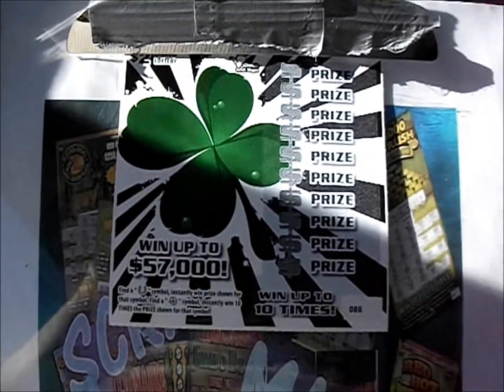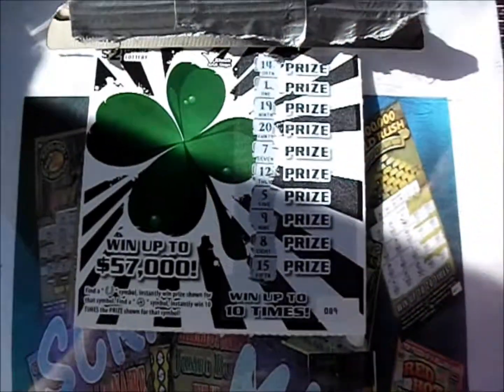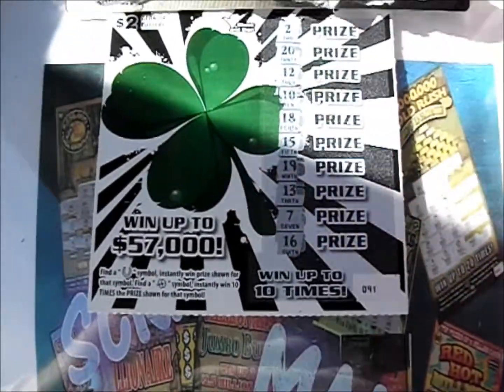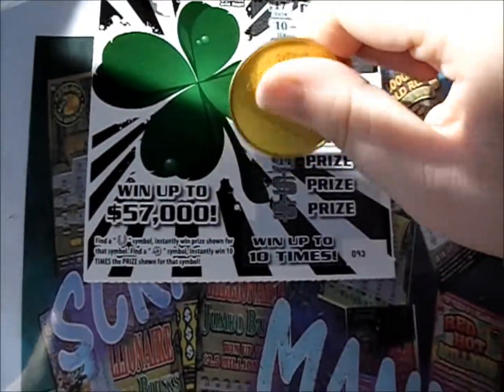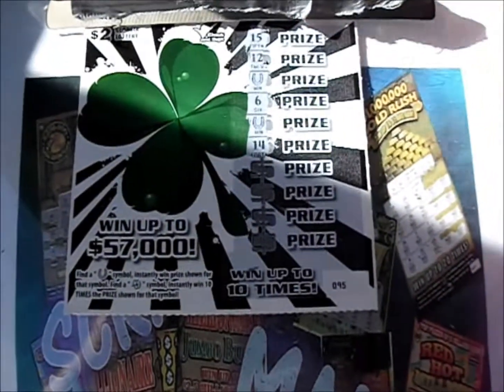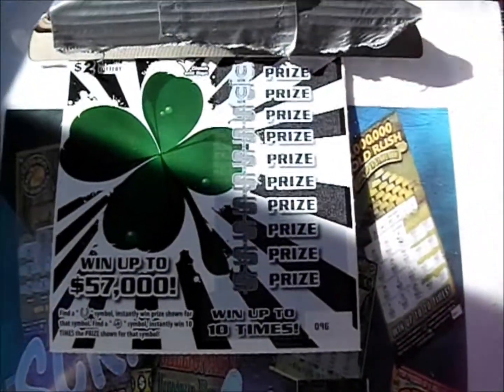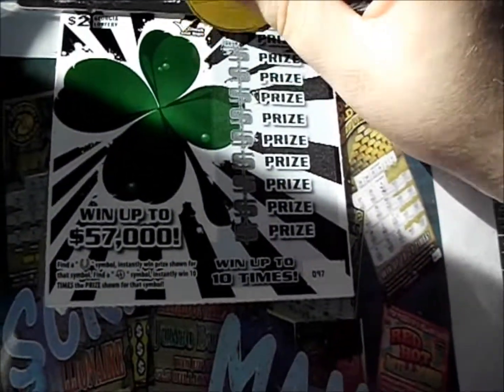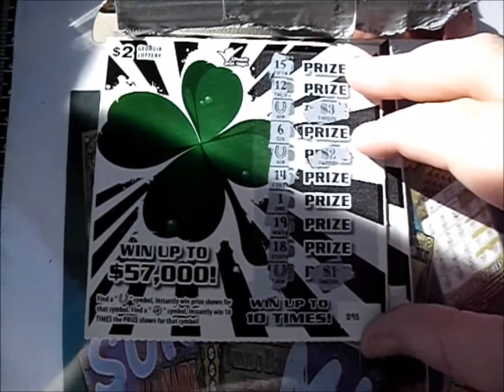Episode 1061 - GA 4 Leaf Clover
$2 GA 4 Leaf Clover